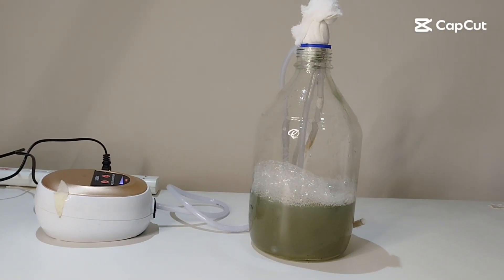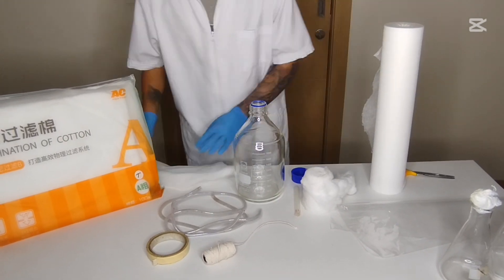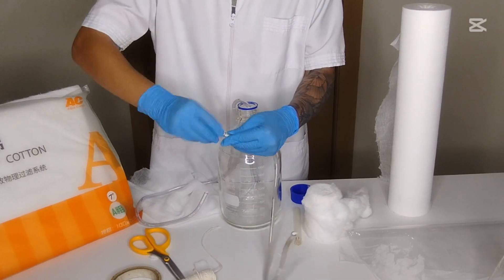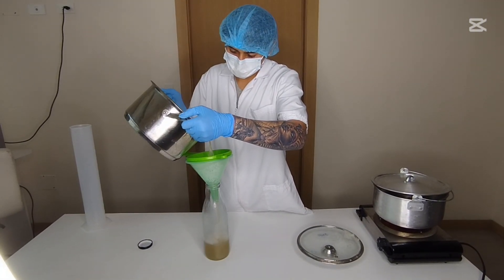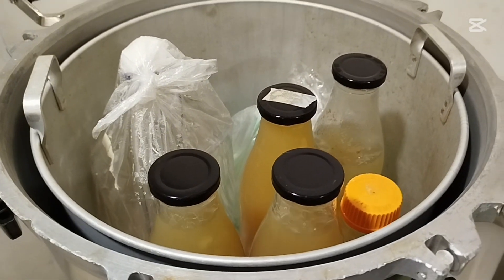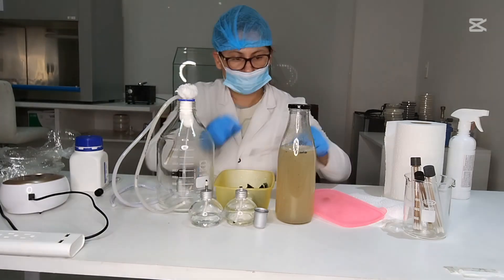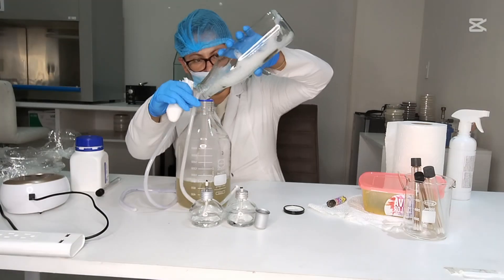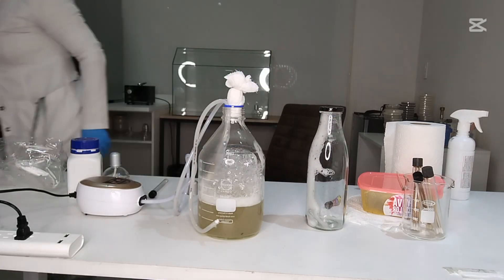DIY Bioreactor for Home: Grow Your Own Microbes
Description:
In this video, we show you how to build a simple and affordable DIY bioreactor at home—perfect for cultivating beneficial microbes like bacteria, fungi, or yeast for use in gardening, composting, biofertilizers, or small-scale research.
You'll learn:
What materials you need to set up a basic bioreactor
How to assemble the air system with sterile filters
How to prepare and inoculate your nutrient medium
Tips for maintaining temperature, pH, and oxygen levels
This step-by-step guide makes microbial cultivation accessible for anyone—no expensive lab equipment required!
Whether you're a hobbyist, student, or working in sustainable agriculture, this is your starting point to harness the power of microbes.
🔬 Ideal for: Home biofertilizer production, educational projects, or microbe enthusiasts
📦 Materials: Air pump, sterile filters, tubing, container, culture media, starter microbes
🧪 Microbes: Trichoderma, Bacillus, Saccharomyces, Pseudomonas, and more